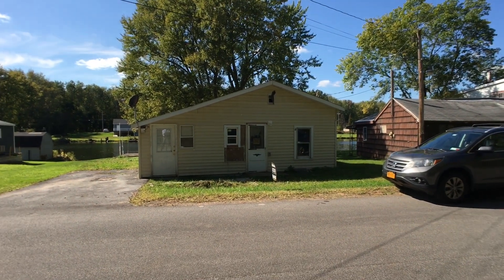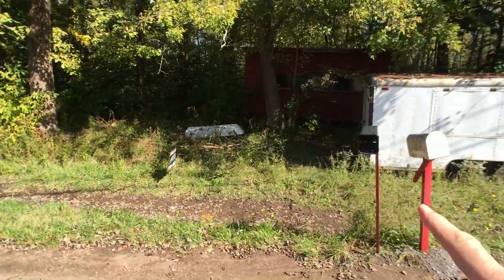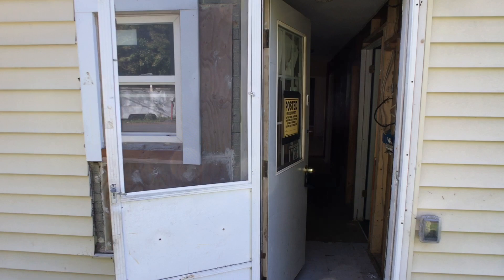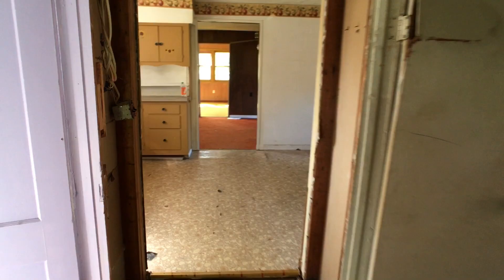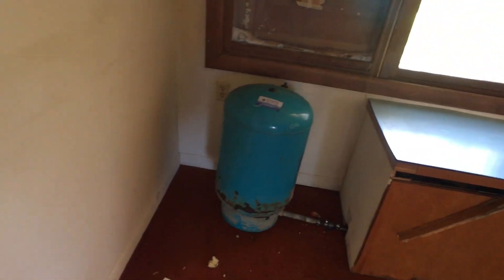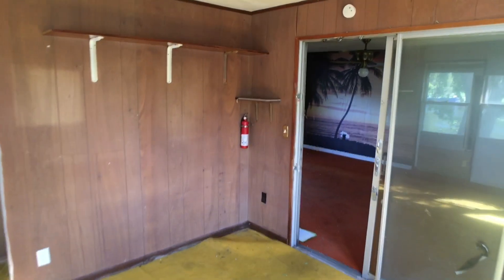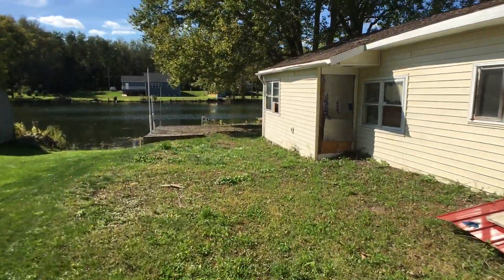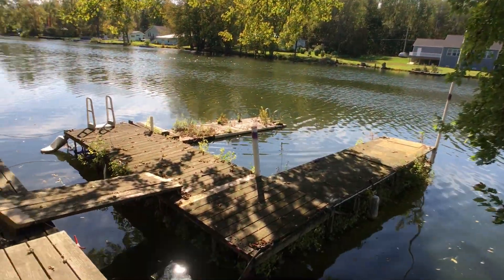SOLD BY ADOLFI!: 543 Oneida River Rd. Phoenix, NY 13135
Are you looking for inexpensive River front? This camp, and yes year around home, can and could be again the get-a-way experience it once had. The investment cost of this property reflects a lack of heating source and a tremendous amount of remodeling yet to do. However in this video you'll see the extra lot across the street and then after the home tour you'll see what and why this home rocks! 50ft. of  Oswego River frontage with loads of dockage. Seriously, I did not want to leave this aquatic vista as the video sadly ends. Price $45,000. Grab a hold of our *Free* report titled:“The 16 Places to Find Properties on the Internet”
And receive our weekly email updates on:
 • Property Listings